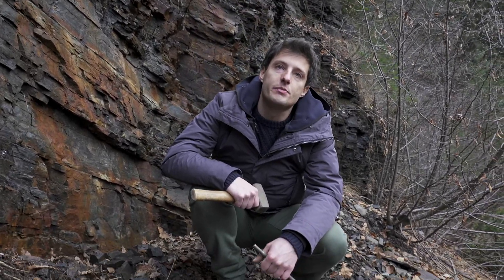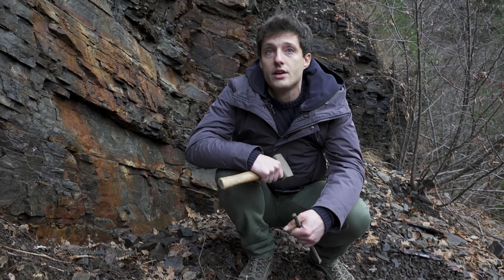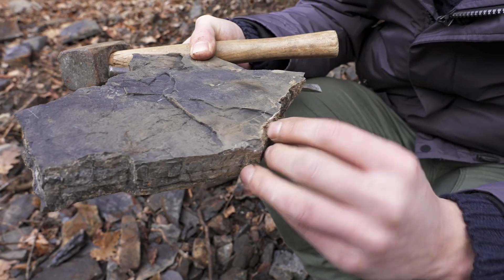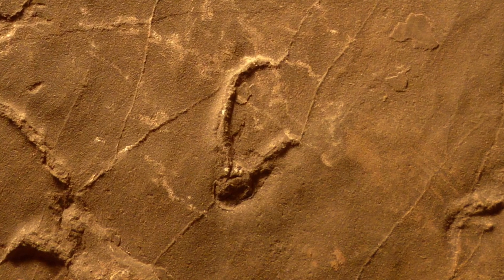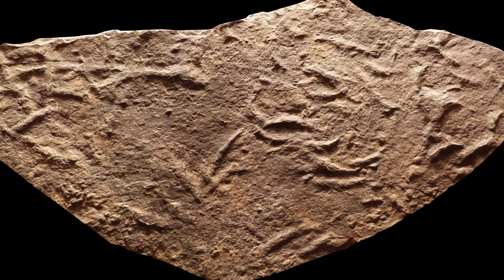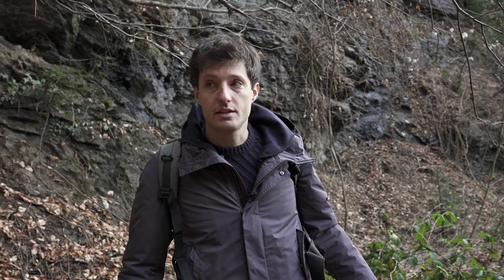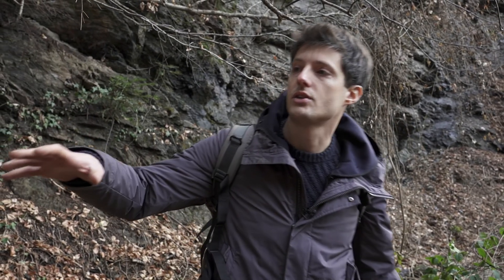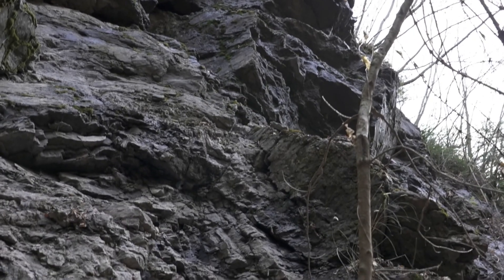Lorenzo Marchetti, Paleontologist - Caldera, all'ombra del supervulcano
Dal 17 Marzo im Naturmuseum.
Mostra temporanea: 𝗖𝗮𝗹𝗱𝗲𝗿𝗮 - 𝗔𝗹𝗹’𝗼𝗺𝗯𝗿𝗮 𝗱𝗲𝗹 𝘀𝘂𝗽𝗲𝗿𝘃𝘂𝗹𝗰𝗮𝗻𝗼 (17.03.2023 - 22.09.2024)
Pronti per fare un viaggio nel passato?
280 milioni di anni fa, un supervulcano dominava il centro della attuale regione Trentino-Alto Adige. I possenti depositi di porfido testimoniano ancora oggi della sua attività, mentre gli altri strati rocciosi intervallati raccontano di periodi di calma, durante i quali si sono insediate piante e animali. Alcuni di loro hanno lasciato tracce profonde. Grazie a fossili, modelli di animali e una simulazione del supervulcano, riporteremo in vita questo mondo perduto.
Dal 17 marzo al Museo di Scienze Naturali dell’Alto Adige.

Sonderausstellung: 𝗖𝗮𝗹𝗱𝗲𝗿𝗮 - 𝗦𝗽𝘂𝗿𝗲𝗻𝘀𝘂𝗰𝗵𝗲 𝗶𝗺 𝗦𝘂𝗽𝗲𝗿𝘃𝘂𝗹𝗸𝗮𝗻 (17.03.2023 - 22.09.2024)
Eine Zeitreise in die Vergangenheit:
Vor 280 Millionen Jahre beherrschte ein Supervulkan das Zentrum der heutigen Region Trentino-Südtirol. Mächtigen Porphyrvorkommen zeugen noch heute von seiner Aktivität, während die Gesteinsschichten dazwischen von langen Ruhephasen erzählen, in denen sich Pflanzen und Tieren ansiedelten. Einige von ihnen haben tiefe Spuren hinterlassen. Anhand von Fossilien, Tiermodellen und einer Simulation des Supervulkans lassen wir diese ferne Welt in einer Sonderausstellung wieder auferstehen.